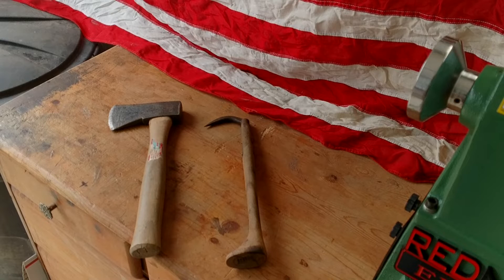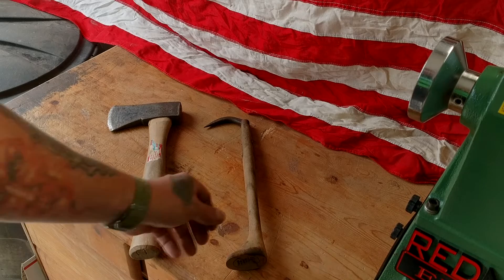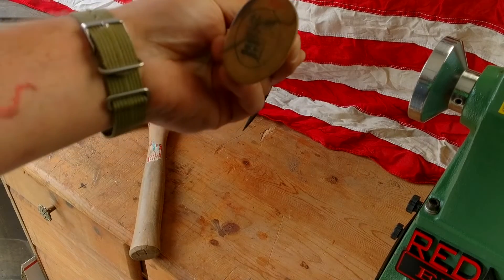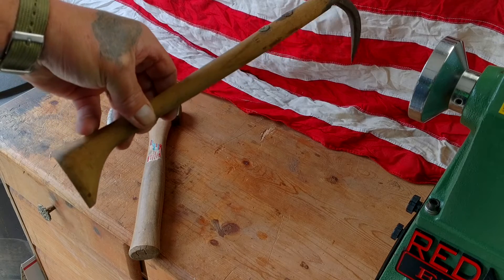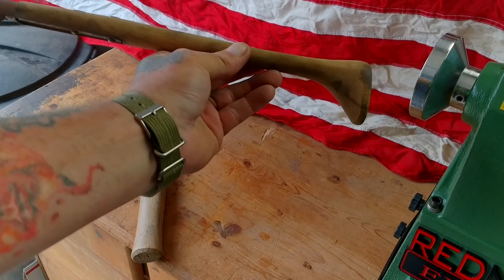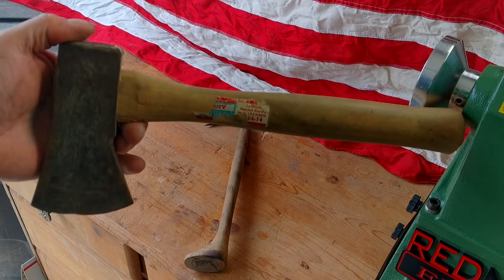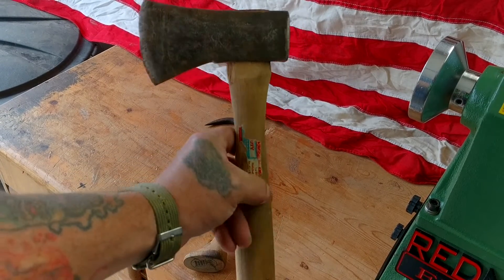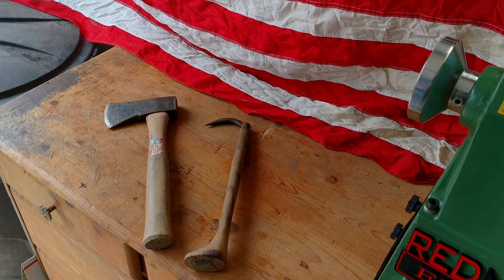Second hand store finds 🇺🇸